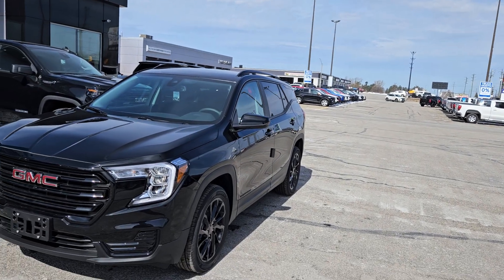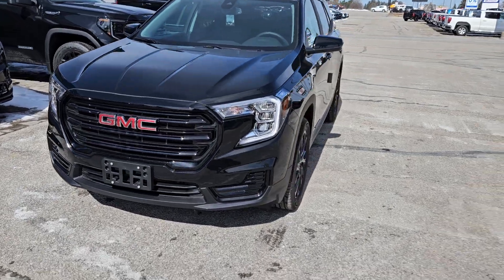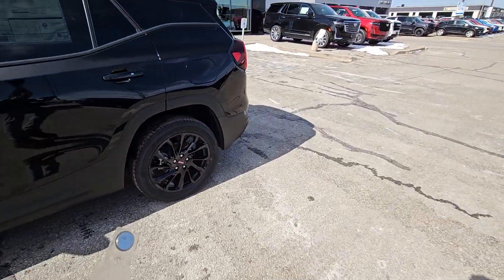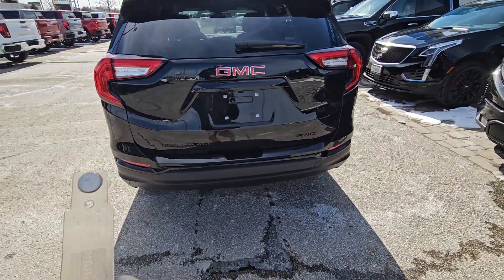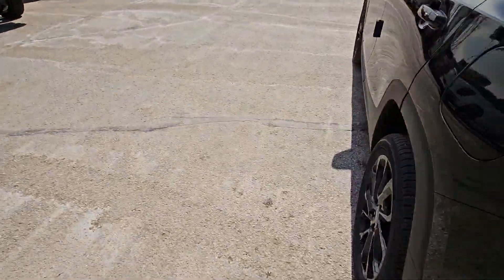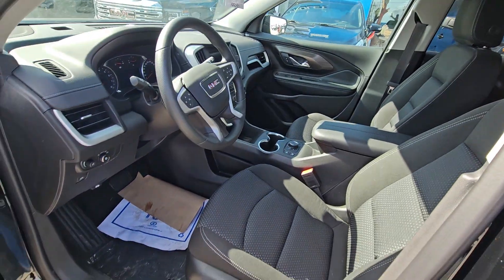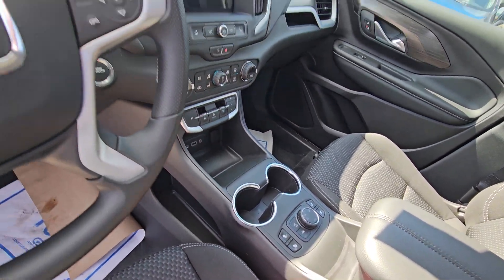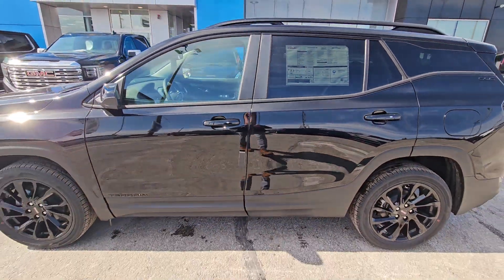MICHELLE - 2024 GMC TERRAIN SLE ELEVATION EDITION AWD